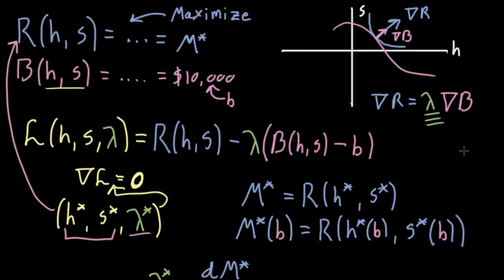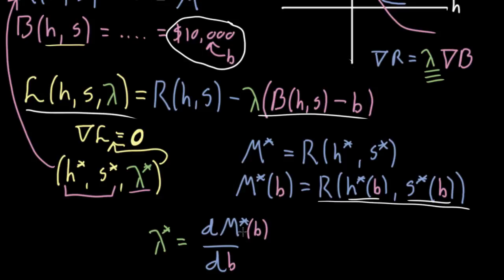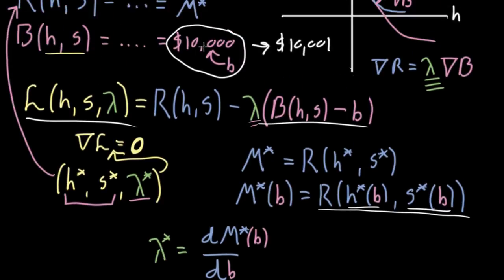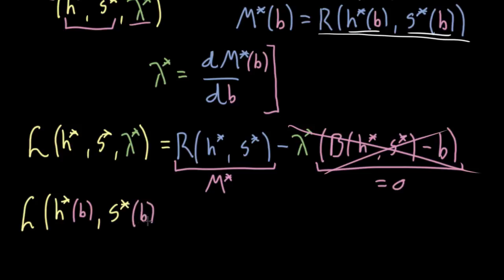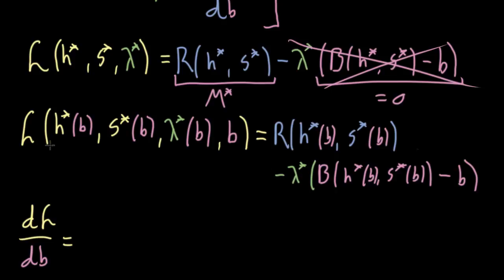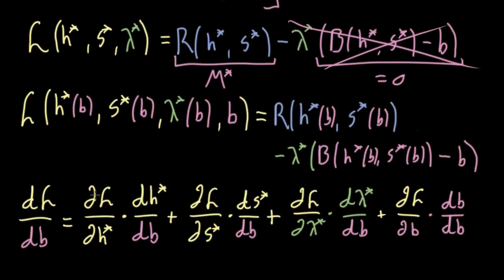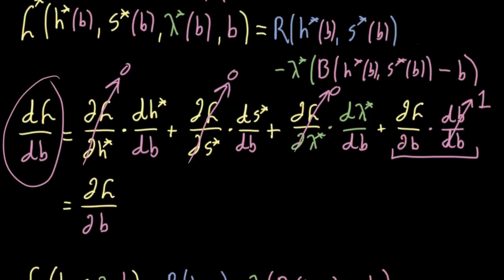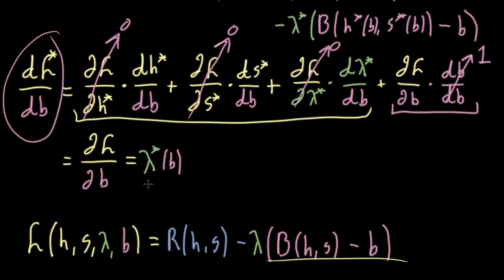Proof for the meaning of Lagrange multipliers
Here, you can see a proof of the fact shown in the last video, that the Lagrange multiplier gives information about how altering a constraint can alter the solution to a constrained maximization problem.  Note, this is somewhat technical